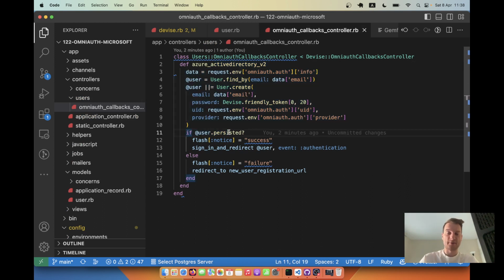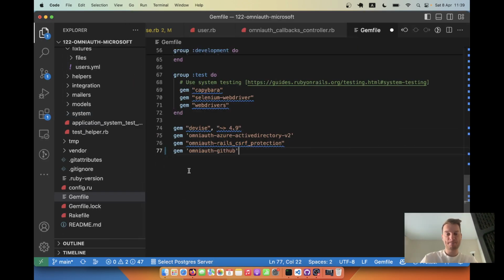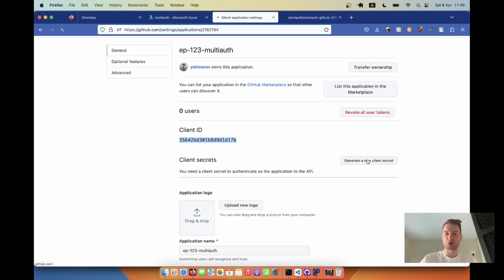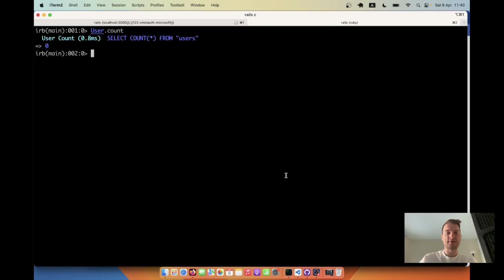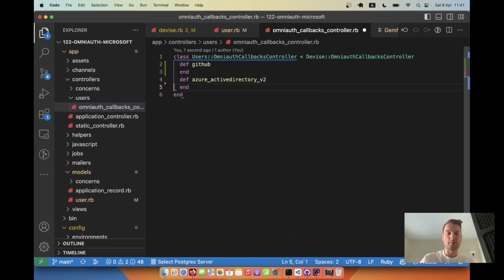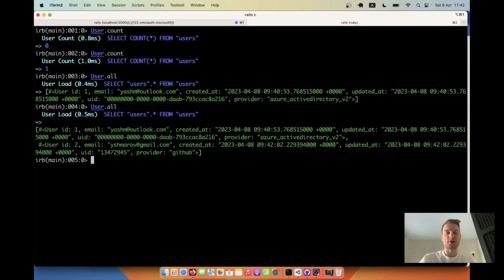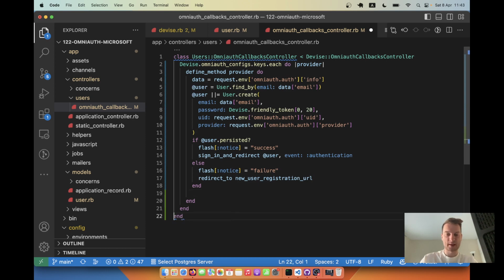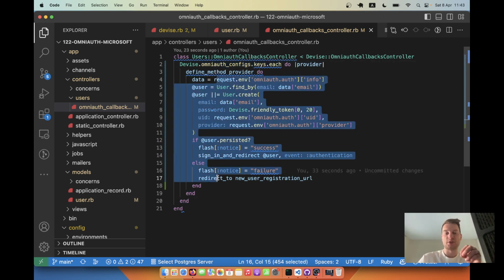Rails 7 #123 omniauth with multiple providers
Most often you would like to enable more than one oAuth provider for your app. In this episode I will show a resuable approach to enabling multiple oAuth providers.

In this episode we will add a second oAuth provider to an existing Rails app, and allow users to authenticate via both omniauth strategies.

0:00 first oAuth provider - microsoft azure
0:46 install second oAuth provider - github
3:16 authenticate method in omniauth callbacks controller
3:55 Dynamic oauth provider authentication handling